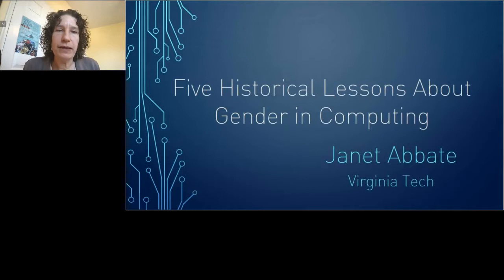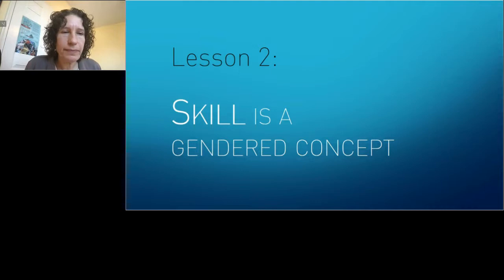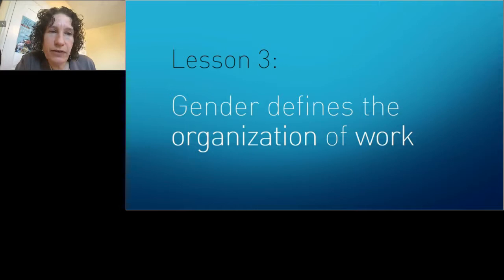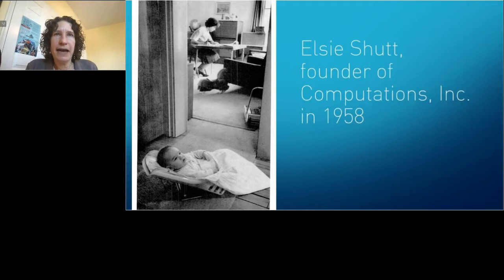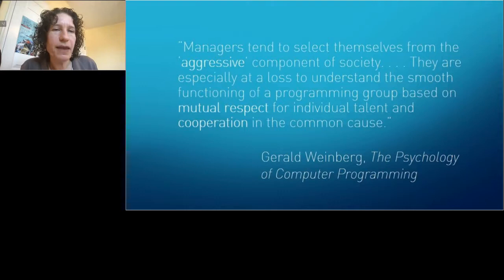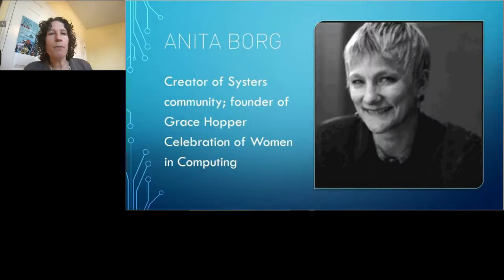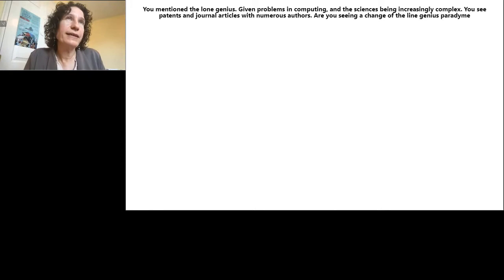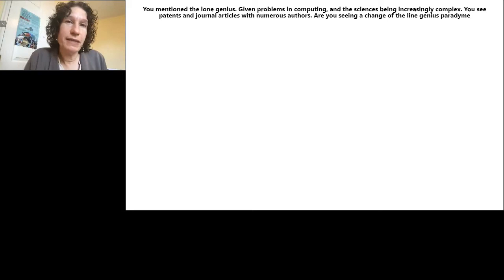Five Historical Lessons About Gender in Computing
The history of women’s participation in computing is a story of overcoming bias and barriers, but also ingenuity, pleasure, and achievement. What lessons can we learn from women’s experiences from the beginnings of computing to the present? How has the broader phenomenon of gender affected the profession of computing? This talk explores how ideas and social structures of gender have influenced innovation, opportunity, skill, career paths, and the social organization of computing. Insights gained from historical examples can help explain continuing gender imbalances in the computer field as well as suggesting ways to create a more equitable and inclusive computing culture.